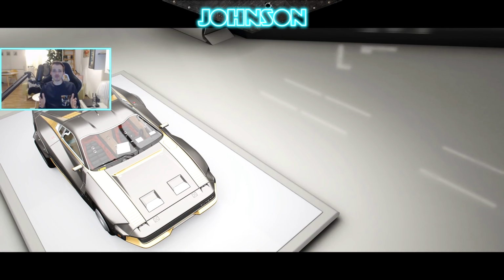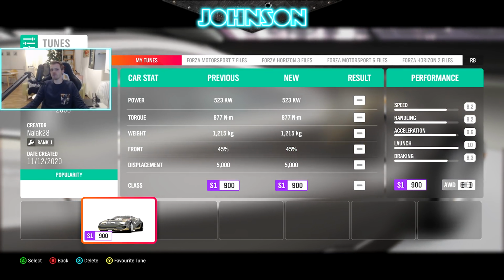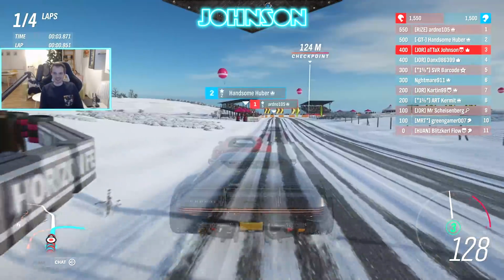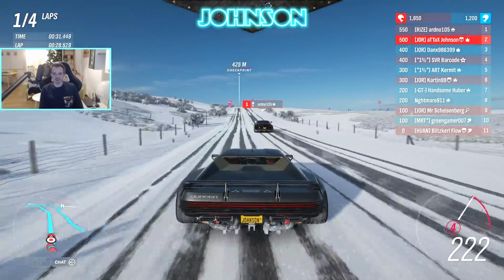Is the new Cyberpunk 2077 Quadra a Top Tier S1-Class Winter Beast? | Forza Horizon 4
The Cyberpunk 2077 Quadra was just added to Forza Horizon 4. We're checking if it's one of the best S1 Class winter cars in the game. To unlock it you’ll need to complete the head-to-head race ‘_NIGHTCITY.EXE_’ close to Edinburgh (other channels explain you that in 15 minutes😂). :)

Spreadsheet with the best Forza Horizon 4 and Forza 7 cars and tunings

XBL Gamertag: aTTaX Johnson
Forza Horizon 4 Club: Johnson Racing [JOR]

Chair: GT Omega Pro Series Black/White
Microphone: Blue Yeticaster
Webcam: Logitech C920
Gameplay Recording Device: Elgato HD60
Console: Xbox One X

Thanks to "Scholesy46" for my channel graphics! Check him out, he deserves it